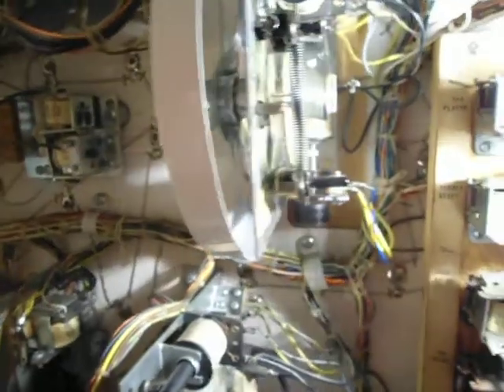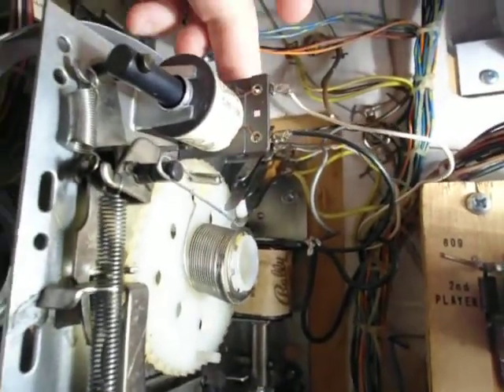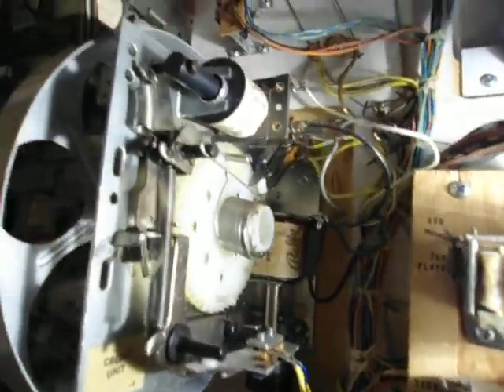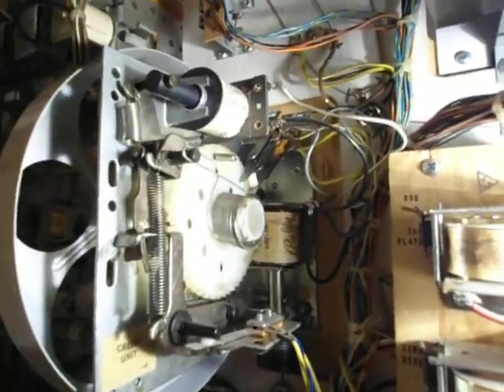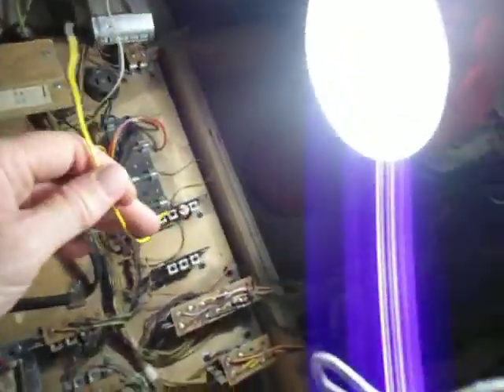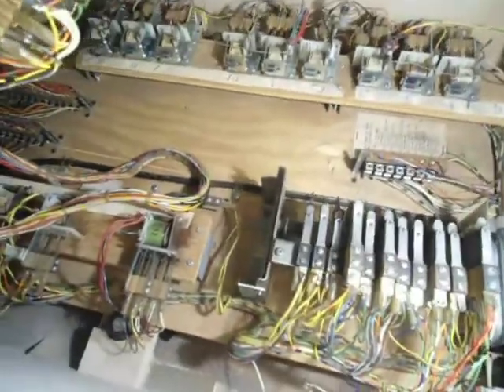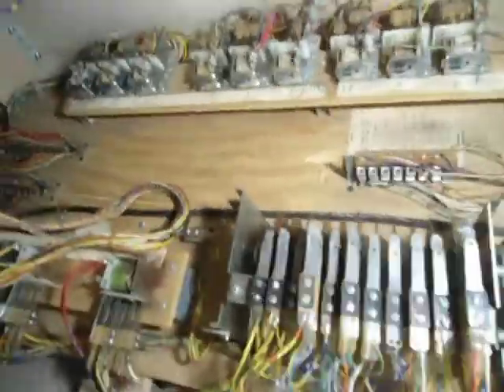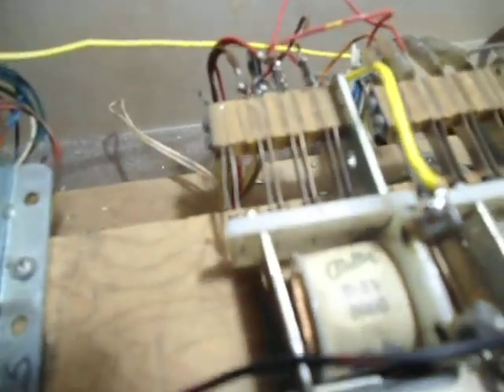Hokus Pokus knocker locks on